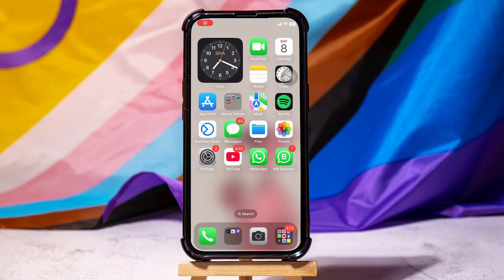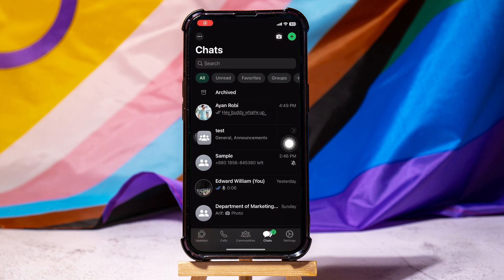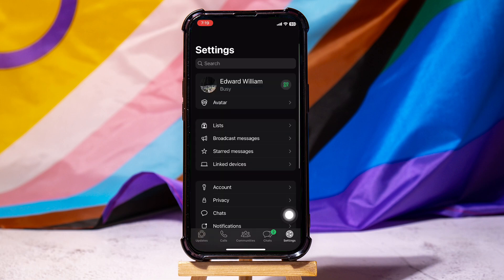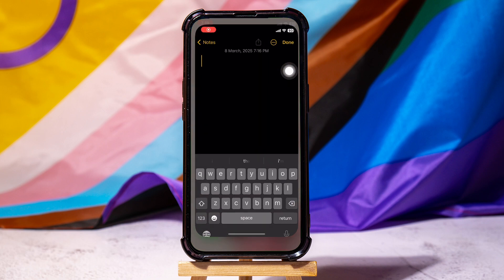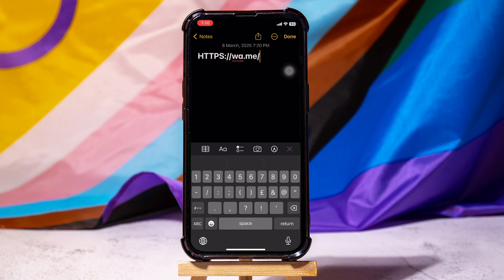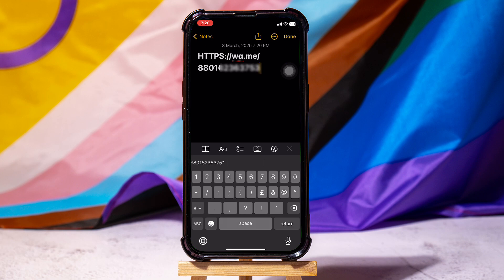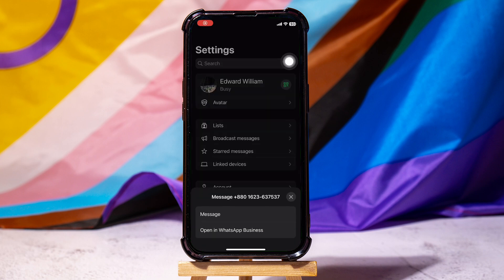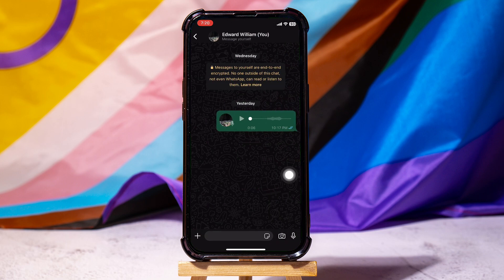How To Create A Hyperlink In A WhatsApp Message 2025 (iPhone & Android)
Creating a hyperlink in a WhatsApp message is easier than you might think! I remember the first time I tried to send a clickable link to my friends, and it was a game-changer. In this video, I’ll show you how to add hyperlinks to your WhatsApp messages like a pro. Whether you're sharing your favorite blog post, a must-see YouTube video, or a cool Instagram profile, I’ve got you covered. I’ll walk you through the steps to make your links clickable, so you can share content seamlessly. No more awkward copying and pasting for your friends! Plus, I’ll share some tips on how to make your messages stand out with neat formatting tricks. If you're looking to up your WhatsApp game and impress your contacts with clickable links, you’re in the right place. Let’s dive in and master those WhatsApp hyperlinks!